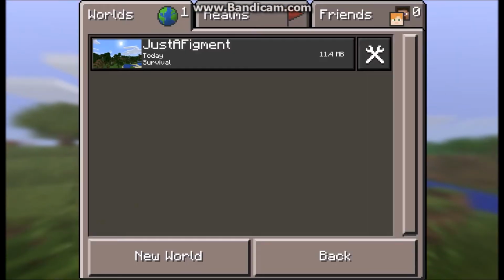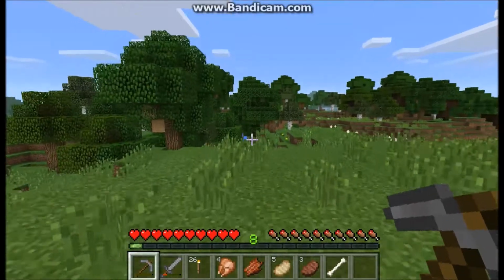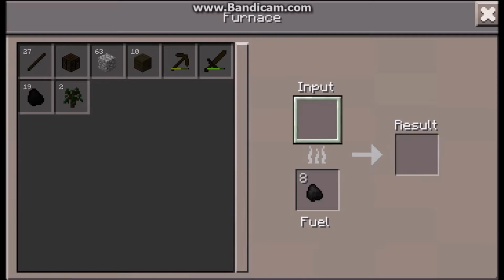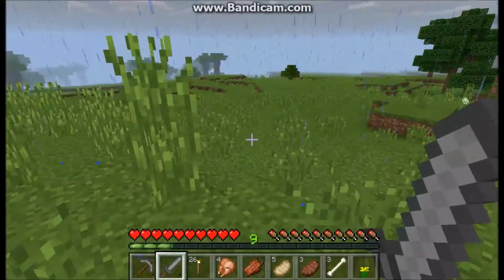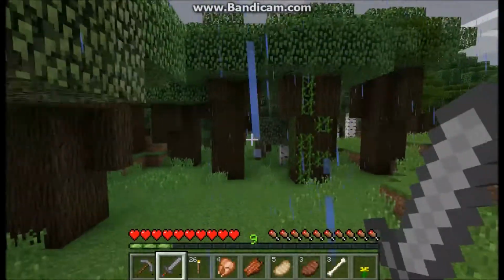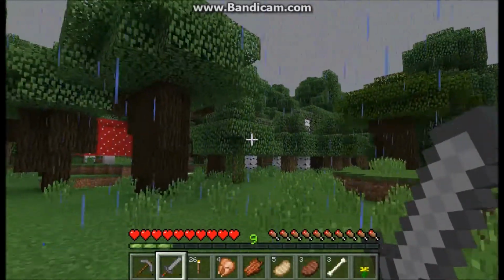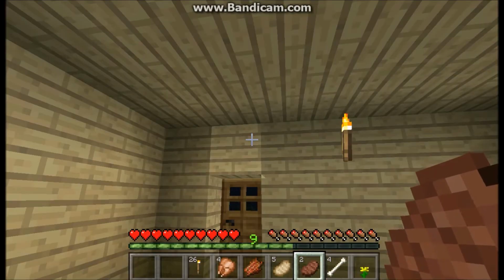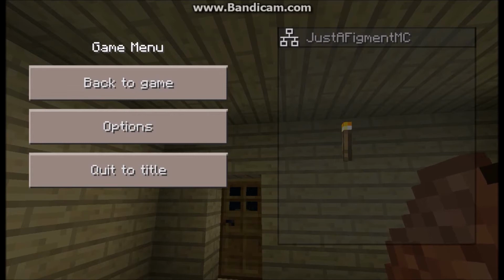Minecraft Video - JustAFigment - Minecraft Windows 10 Edition Beta Review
Today's Minecraft video covers what to expect from the Windows 10 Edition Beta and my personal thoughts on the game. Please share what you think as well!